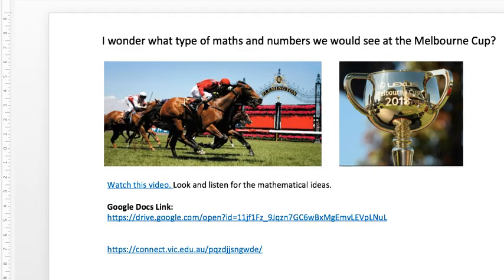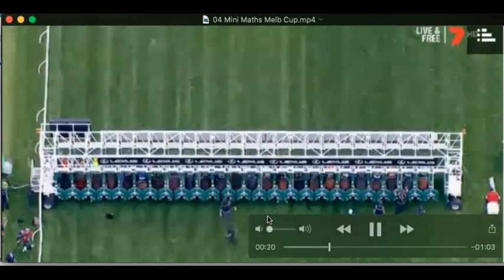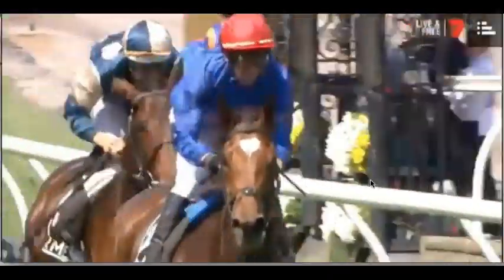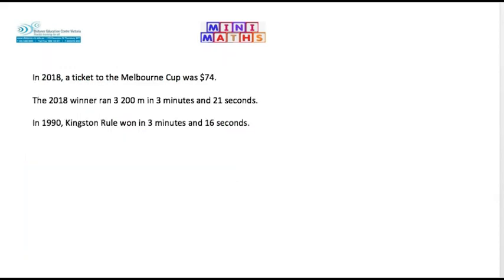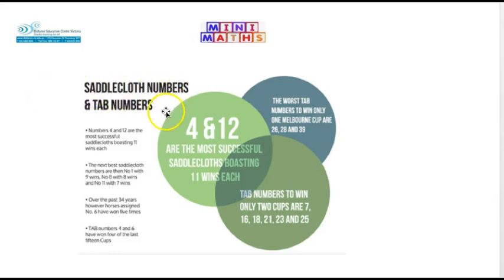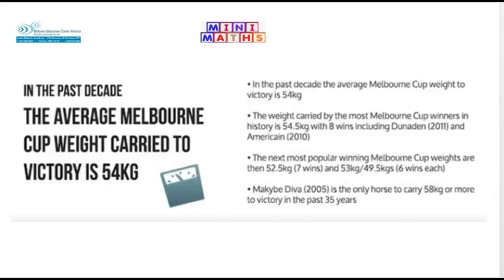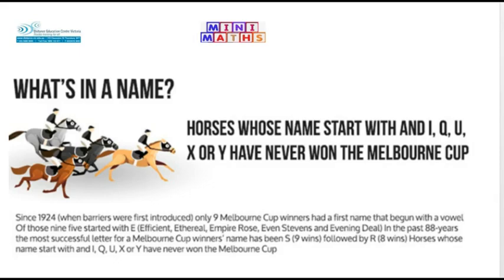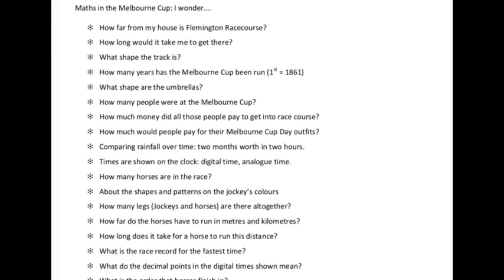04 MiniMaths Melb Cup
Have fun finding out about  the mathematics in The Melbourne Cup - a brief overview of maths ideas in Australia's biggest race!